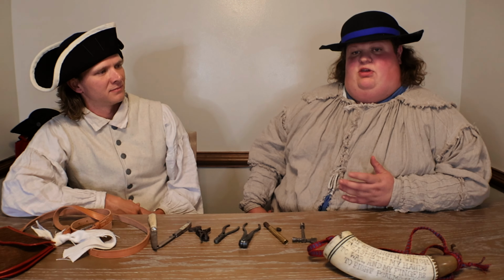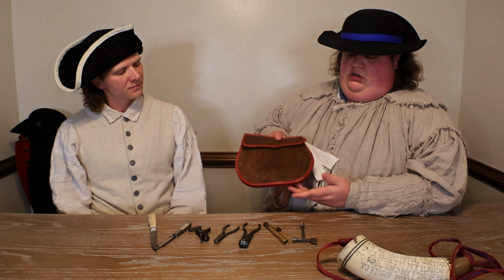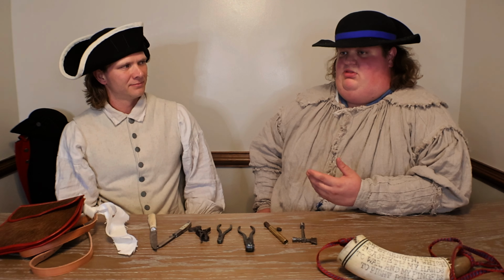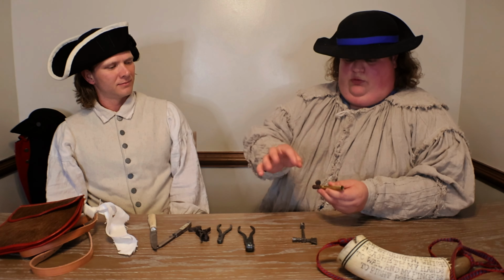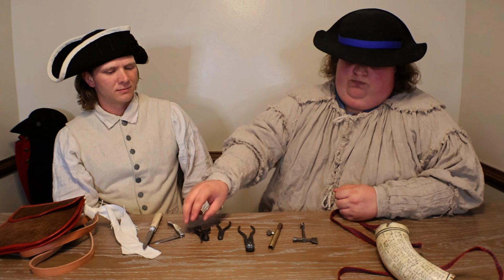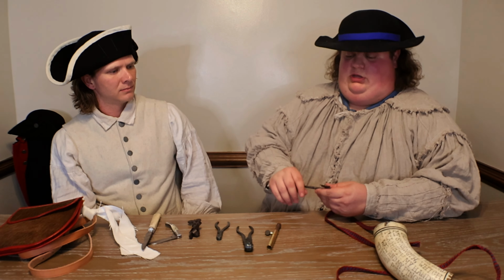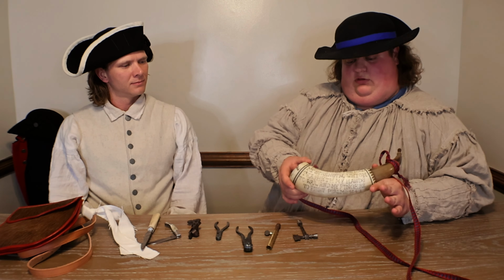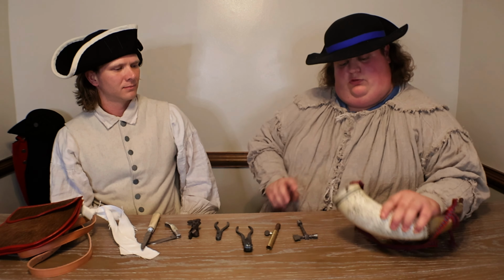A Rifleman’s Loadout: What He Carried in the Revolutionary War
Books Reviewed:
Bailey, De Witt. British Military Flintlock Rifles, 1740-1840.
Bailey, De Witt. Small Arms of the British Forces 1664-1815.
Briggs. The Longrifle Makers of the Mecklenburg School.
Cuthbertson, Bennett. Cuthbertson's System, for the Complete Interior Management and Economy of a Battalion of Infantry. A new edition, with corrections.
Grinslade, Tom. Flintlock Fowlers: The First Guns Made in America.
Hemmingway, George. Rifles of Colonial America. Reprint in Color. Muzzleloader Magazine.
Part 1 (Amazon)
Part 2 (Amazon)
Mullins, Jim. Of Sorts For Provincials: American Weapons of the French and Indian War.
Shoyer, George. George Schreyer, Sr & Jr, Gunmakers of Hanover, York County, Pennsylvania.

Welcome to the second episode of our series on the iconic American longrifle, a unique and defining piece of American history, particularly during the colonial and Revolutionary War eras. The American longrifle, also known as the Kentucky or Pennsylvania rifle, was developed in the early 18th century by German and Swiss gunsmiths who settled in the American Colonies of the British Empire. Its unique design, featuring a long barrel and rifled bore, provided greater accuracy and range compared to the smoothbore muskets of the time. This precision made it an invaluable tool for frontiersmen and settlers who relied on it for hunting and protection in the rugged American wilderness.

During the American Revolutionary War, the longrifle played a crucial role in the hands of skilled marksmen known as riflemen. These sharpshooters utilized the longrifle's superior accuracy to harass and disrupt British forces, often targeting officers and key personnel from great distances. The longrifle's effectiveness in guerilla warfare and its psychological impact on the enemy bolstered the American cause, highlighting the ingenuity and resourcefulness of the colonial militias. Despite its slower rate of fire compared to muskets, the longrifle's ability to strike targets with precision from afar made it a formidable weapon in the right hands.

In this episode, we’ll delve into the essential gear a rifleman of the Revolutionary War era would carry and the reasons behind each item. From the powder horn and bullet mold to the tomahawk and hunting knife, each piece of equipment was carefully chosen to ensure the rifleman's survival and effectiveness in the field. By examining these tools, we gain a deeper understanding of what it took to be a self-sufficient rifleman during one of the most pivotal periods in American history. Join us as we uncover the ingenuity and resilience of these early American warriors.

00:00 Intro
00:18 Riflemans Kit
02:15 Toy Soldier Bullet?
03:03 Kit Continued